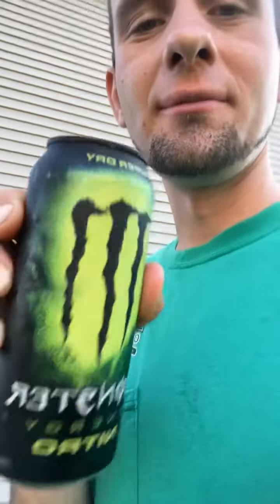Monster Nitro- Super Dry